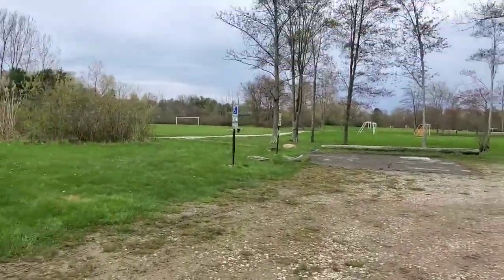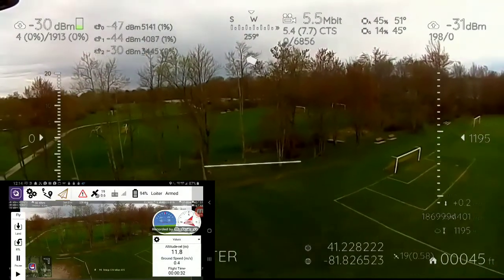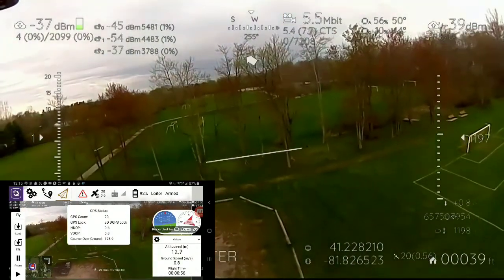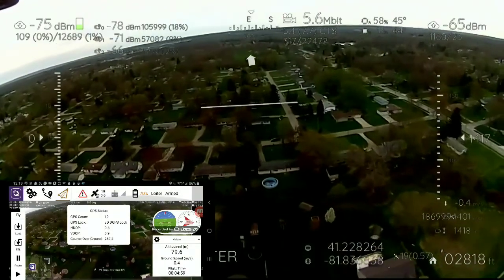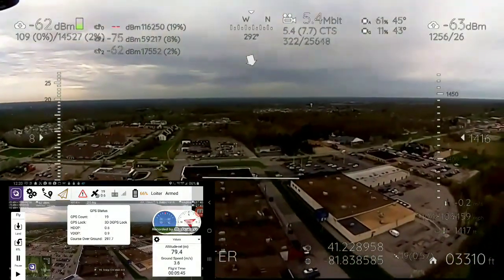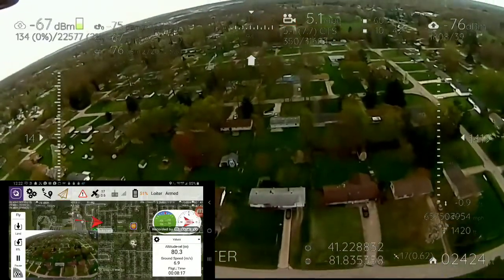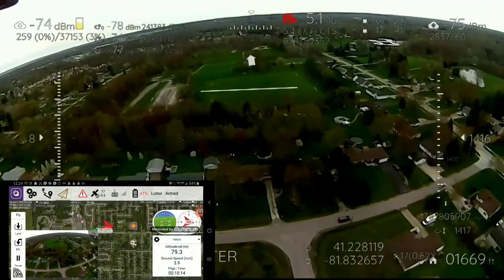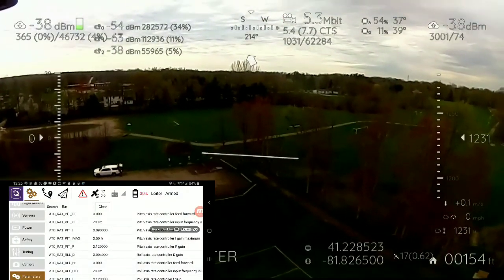Open.HD 4-29-19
2472
Datarate 4
75% bitrate
1280*720
48 FPS

*I HAVE BEEN TRYING TO PUSH THE LIMITS ON THE SYSTEM FLYING WITH HIGH BIT RATES IN A NOISY WI-FI ENVIRONMENT.

Around 10:00 you can see that the residential Wi-Fi below the Drone is interfering with its ability to inject the video frames causing a little bit of latency.

There are ways around this where you step over anybodys wifi in the area but Just doing the nerd thing experimenting day today with the all in one video data and RC system with atheros ar9271 cards.

*I tweaked the sharpness, contrast and brightness settings...